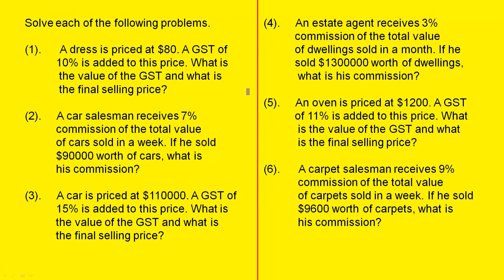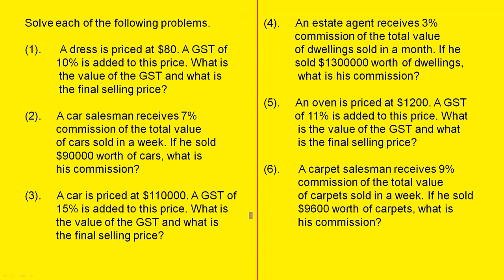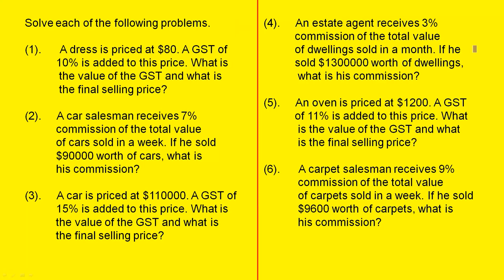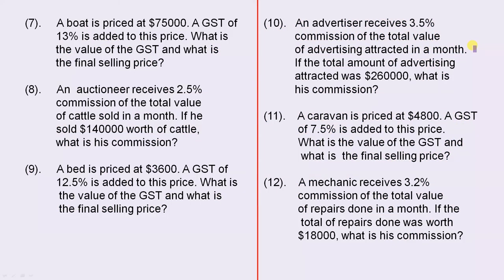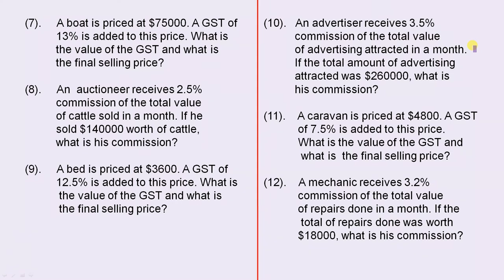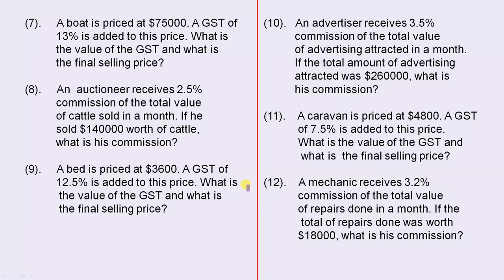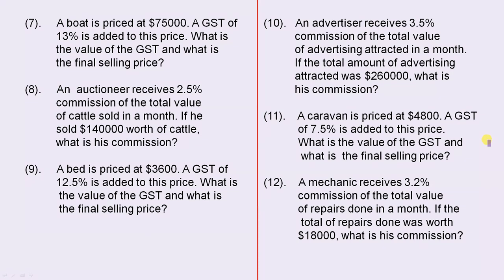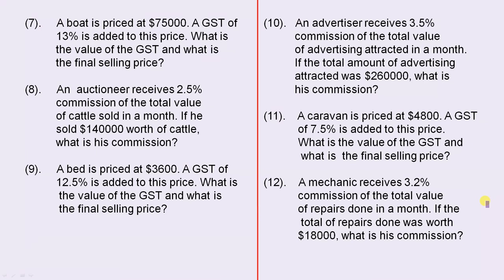GST and Commission Worksheets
This video presents worksheets on GST and Commission.